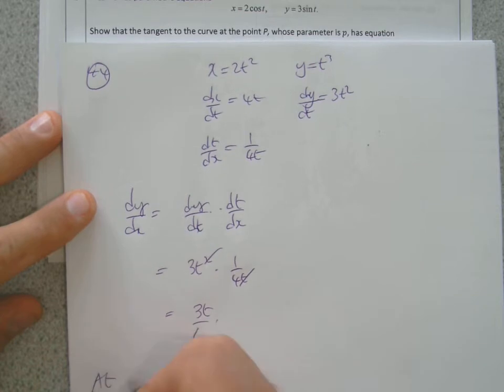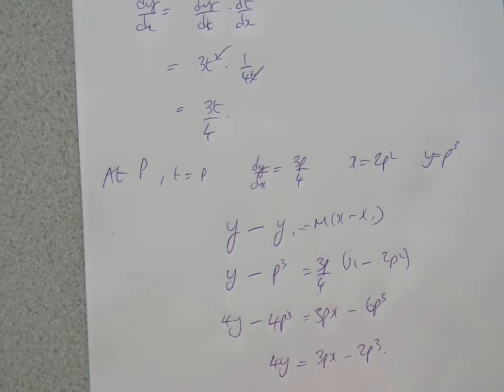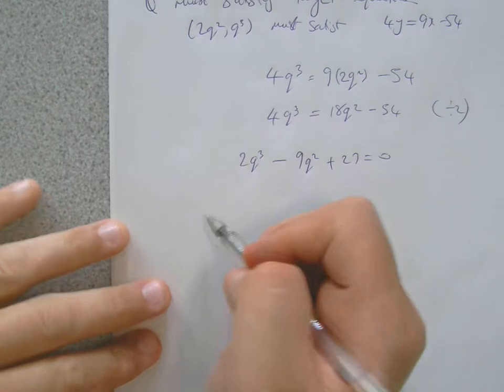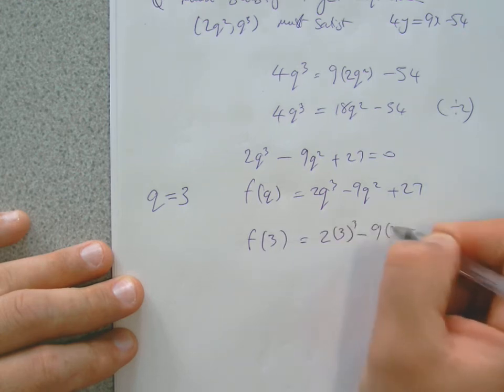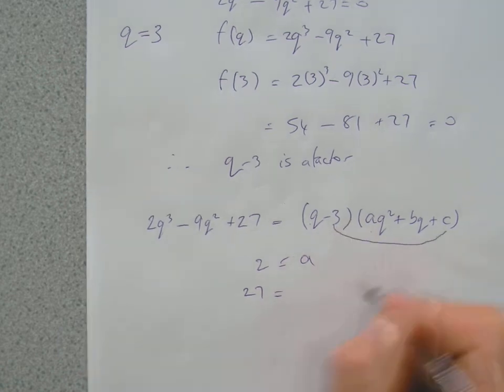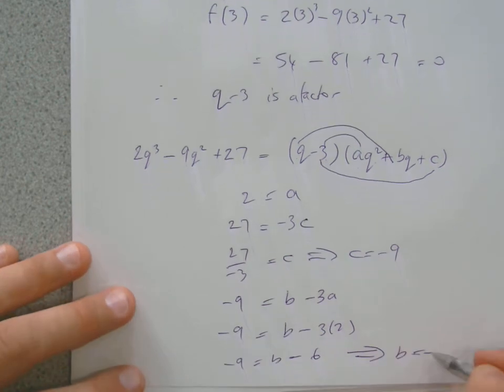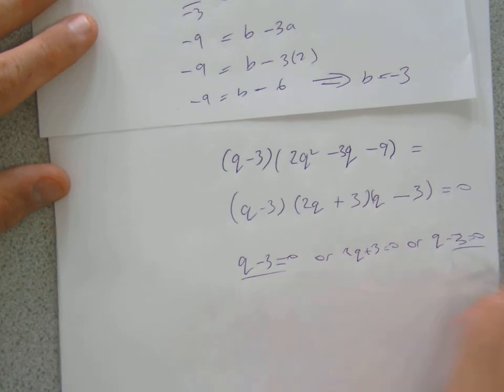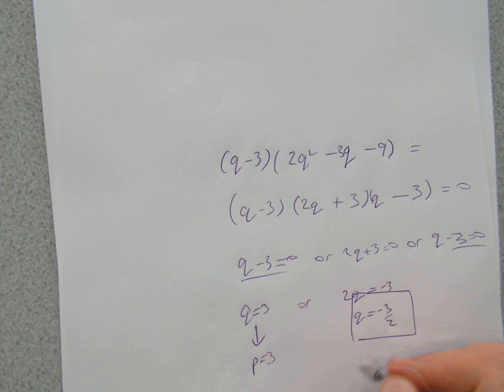Q44 THE C4 COUNTDOWN